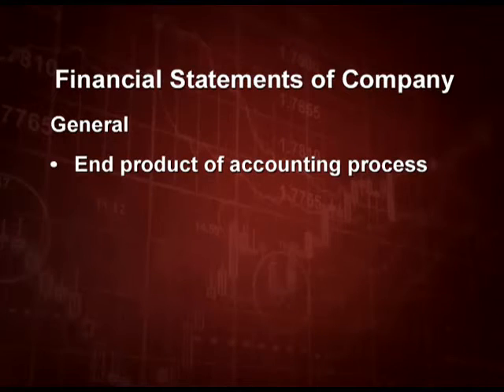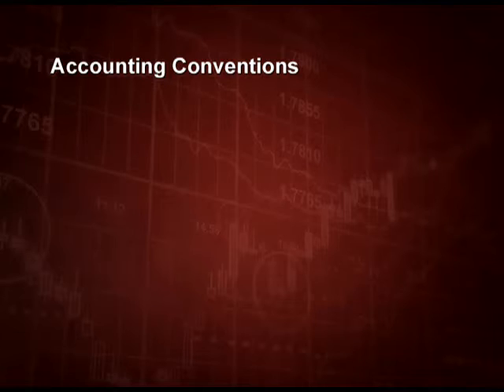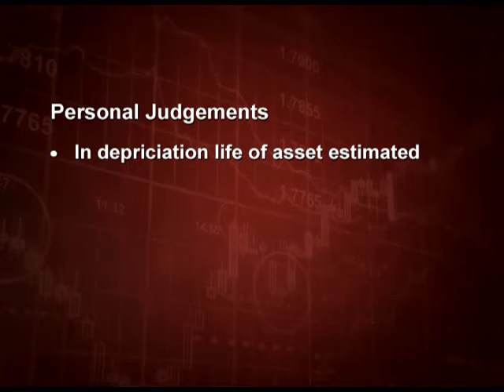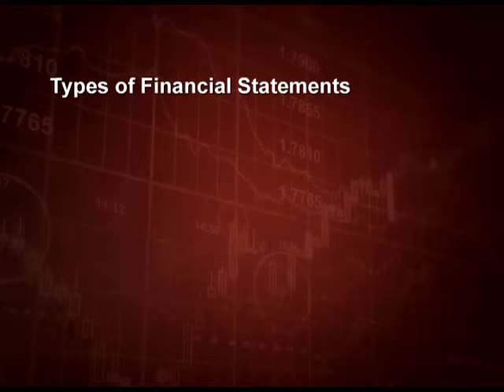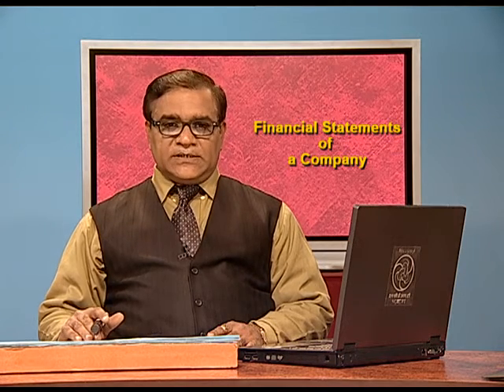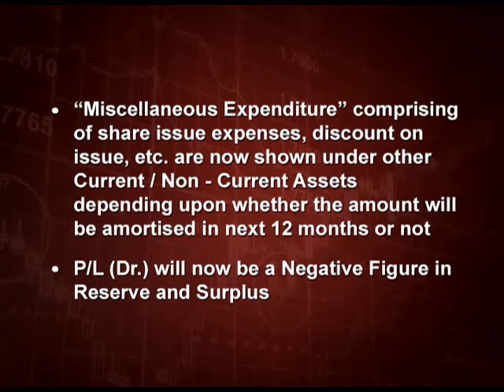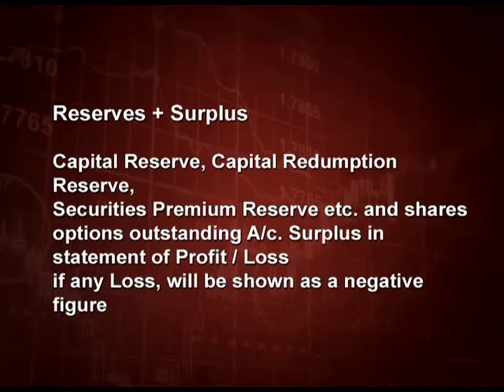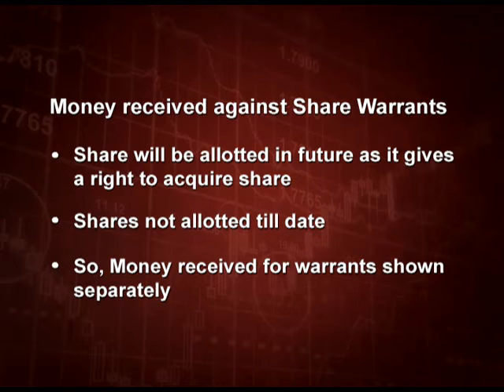Financial Statements of a Company – Part 1 XII CH3 EP1